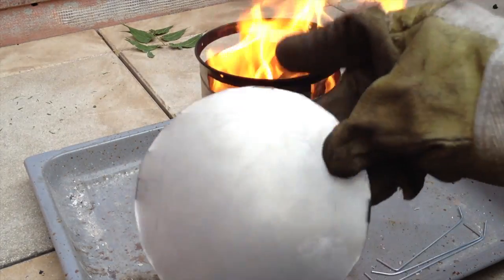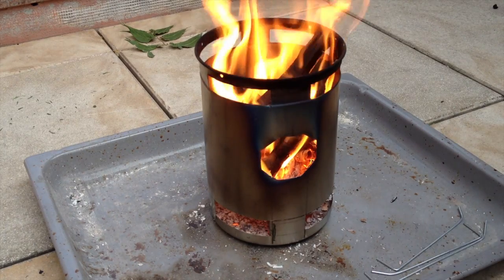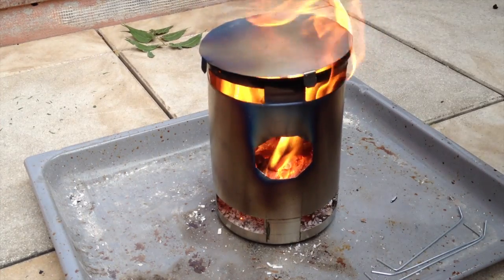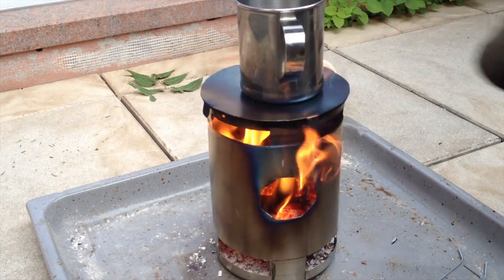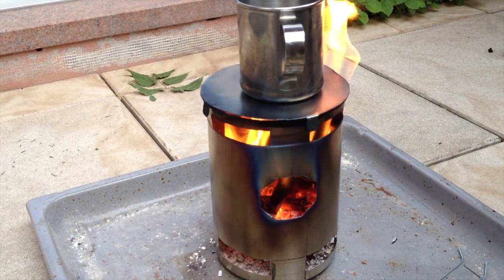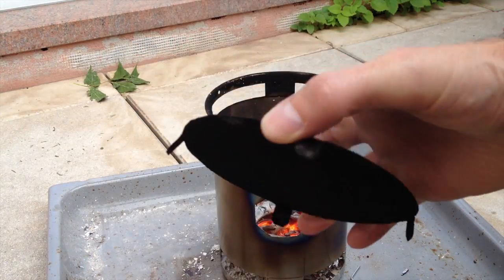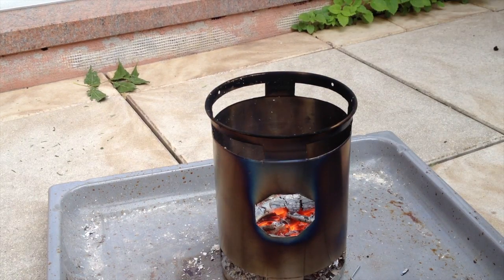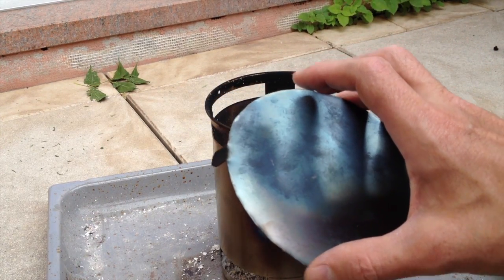HOBO STOVE HOT PLATE / RAINCOVER / COMPRESSOR / Lid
HOBO STOVE HOT PLATE / RAINCOVER / COMPRESSOR

by STOVE MODS

In this video you see a hot plate I made for my latest stove. I cut it out of a steel sheet. It can be placed on top of the stove and serve as a hot plate. Also it adds some compression to the burning chamber by closing the biggest exit hole. That should make the fire burn more efficiently and give you more heat for less fuel (I did not measure yet if this actually happens but in theory it should).
The Another major advantage which I did not even have on mind before shooting the video is that this lid can protect the fire from rain. That means it allows you to have the stove burning outside even if it is raining on it.! Never heard about that option for a hobo stove but it might be useful one day.

A diy hobo stove or diy woodgas stove is a great solution for outdoor cooking or camping.

What size, shape, material and specs are best for a hobo stove - Stove Mods theory lesson